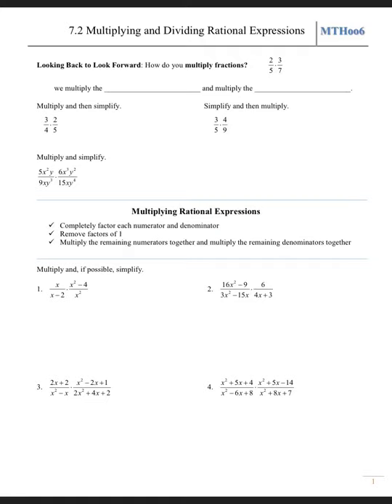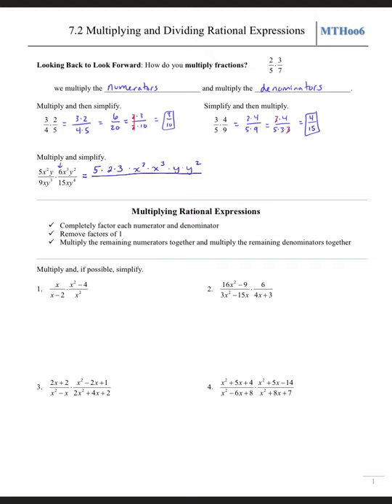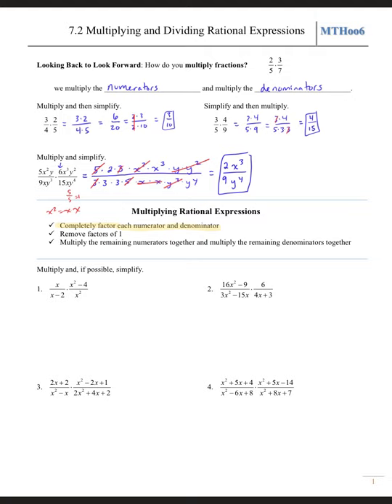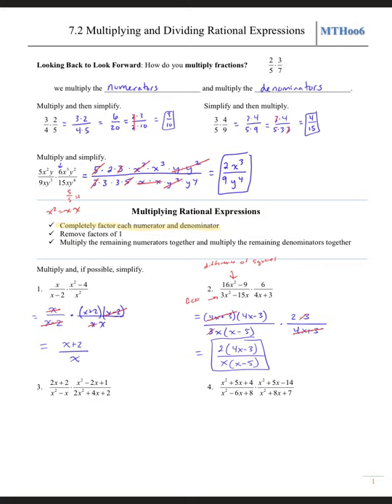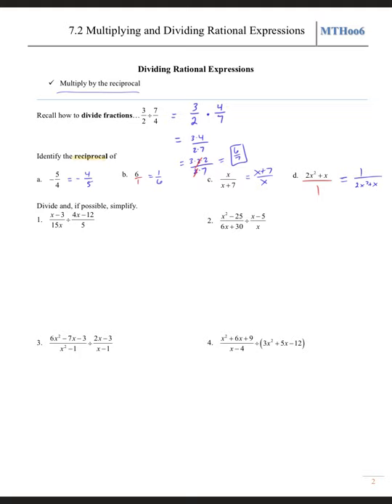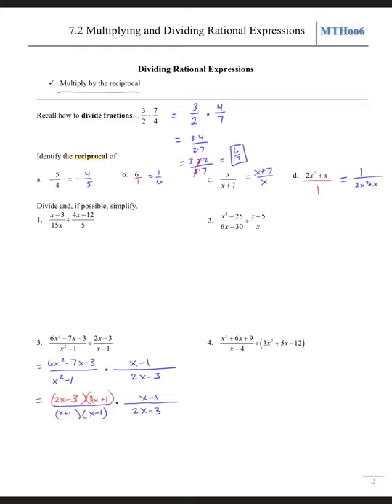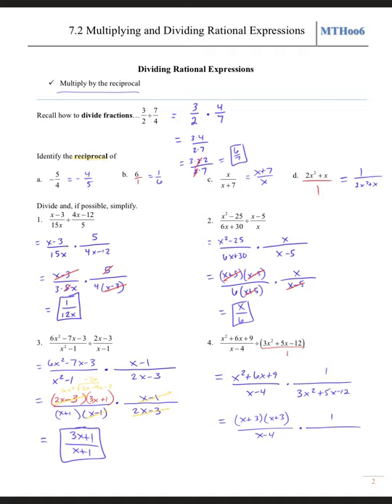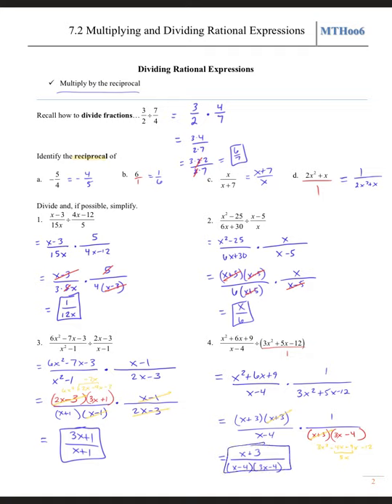MTH 006: 7.2 Multiplying and Dividing Rational Expressions